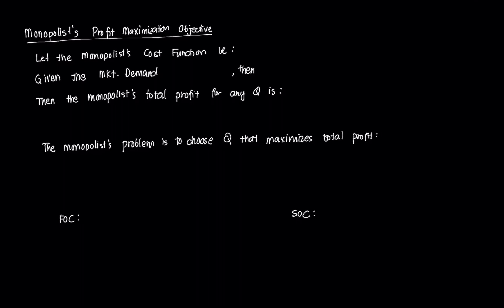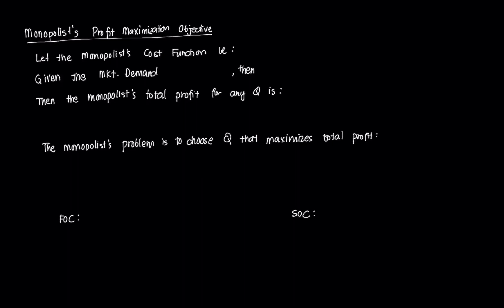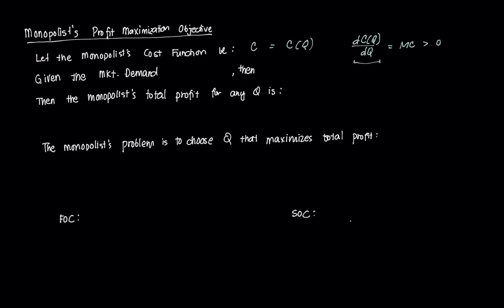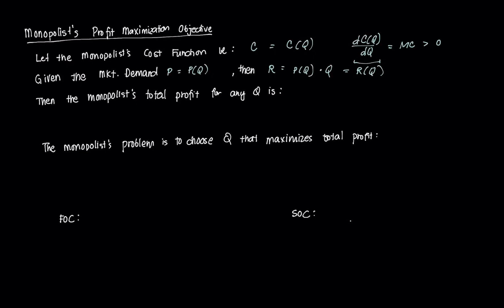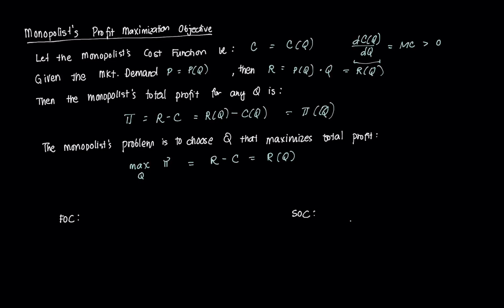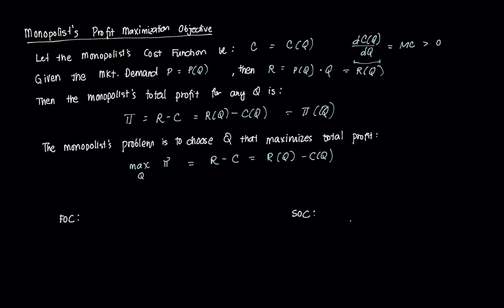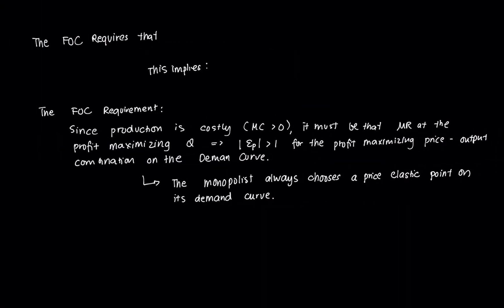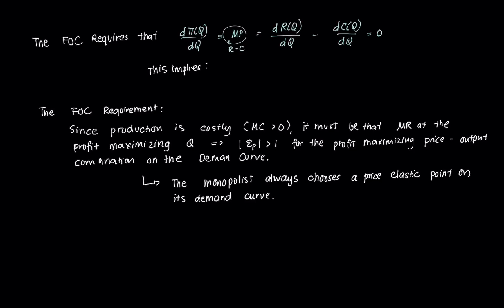Profit Maximization Conditions of a Monopolist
The video goes through the FOC and the SOC for a monopolist's profit maximization objective.